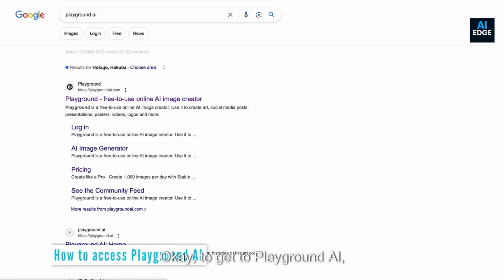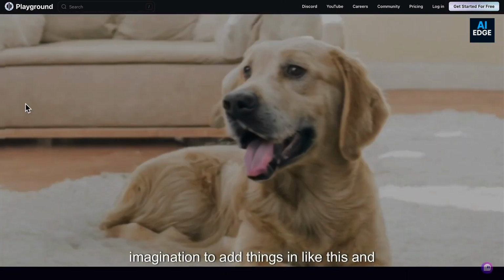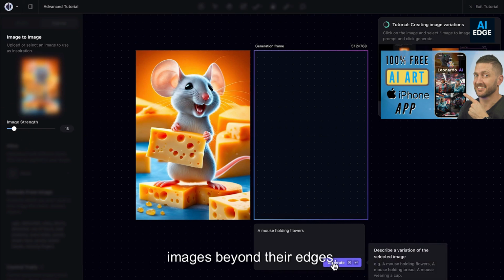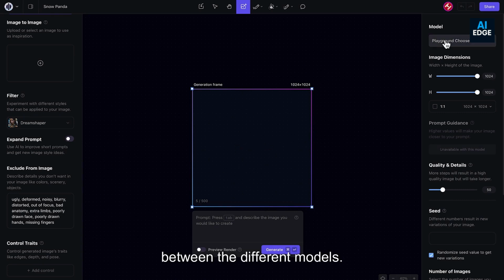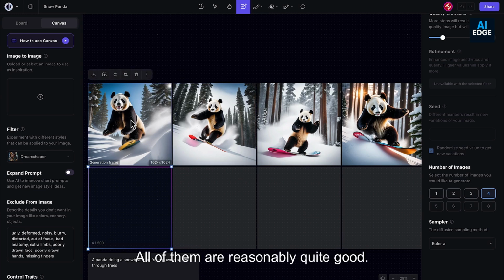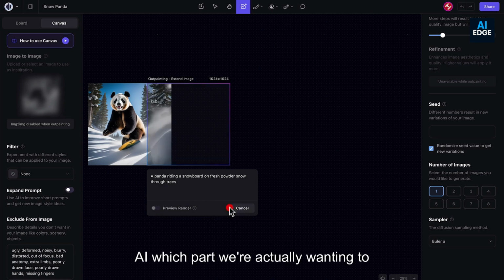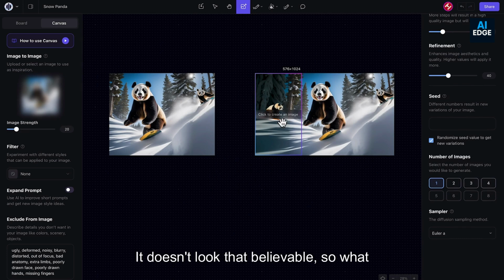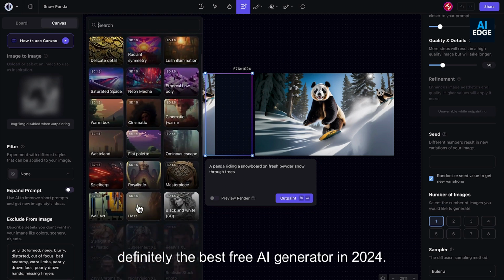Best Free AI Image Generator in 2025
Looking for a free AI image generator that actually works in 2025?
Playground AI is still the best Midjourney alternative — and it’s 100% free.

In this video, I’ll walk you through how to use Playground AI step by step:

Create up to 500 images/day with the free plan

Outpaint, erase, and edit images using simple prompts

Try filters, adjust settings, and generate high-quality results

Whether you're creating thumbnails, concept art, or just exploring AI creativity — this tool has it all.

🐼 Watch as I generate a snowboarding panda and extend it into a complete scene!